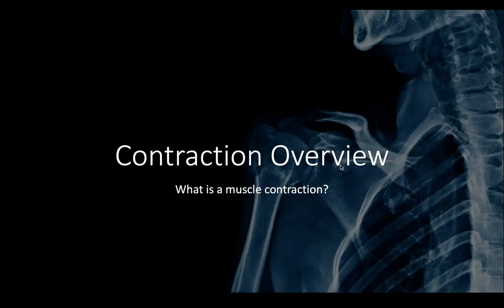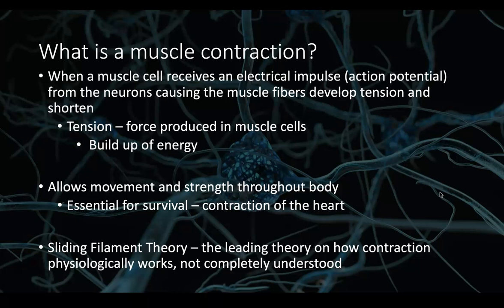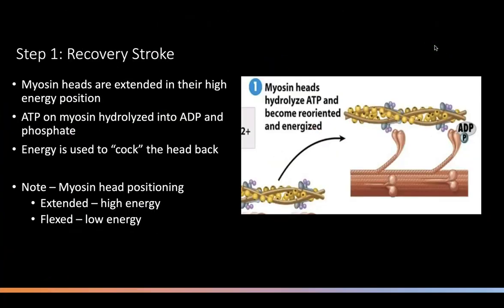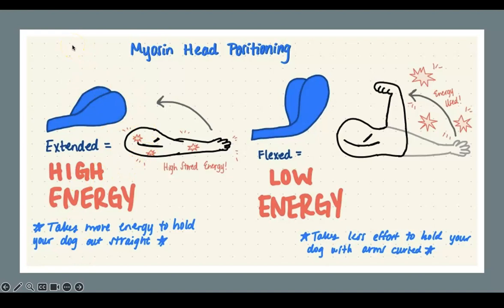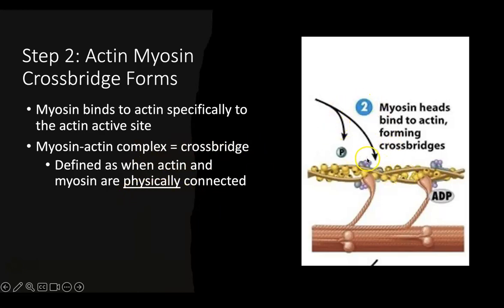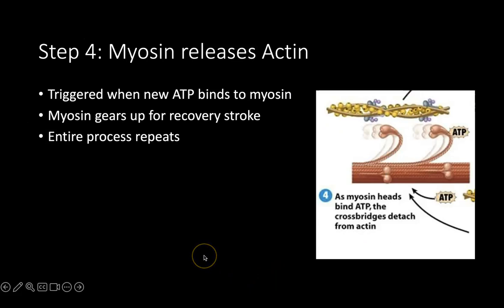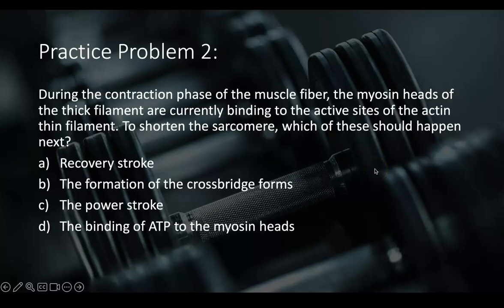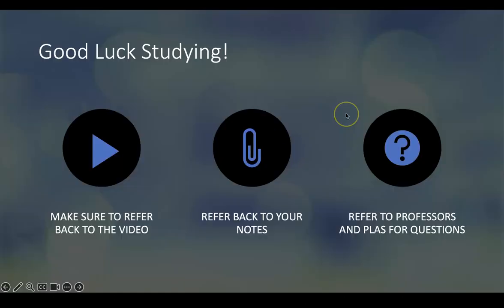Sliding Filament Theory